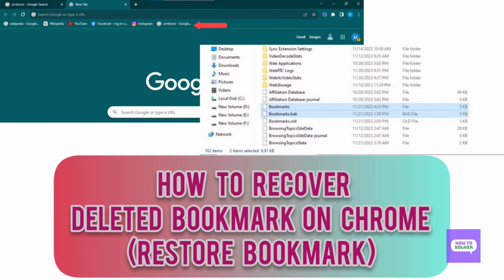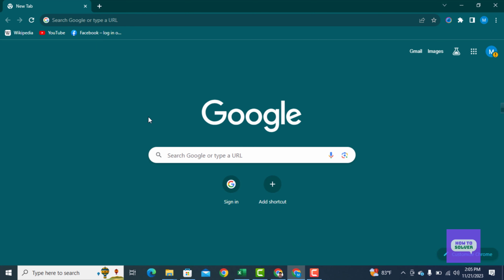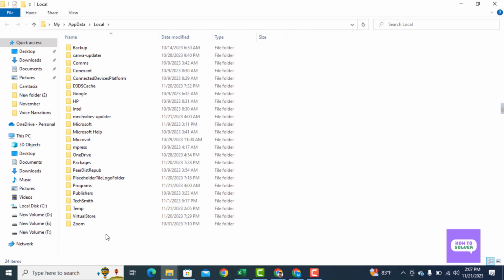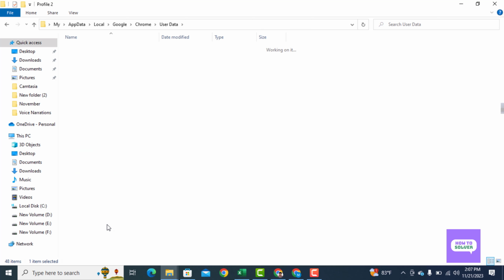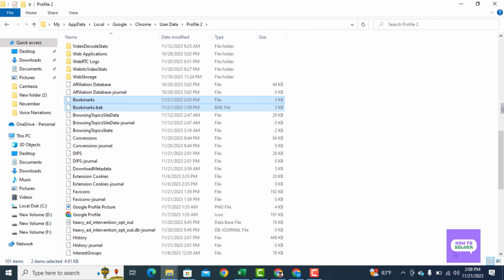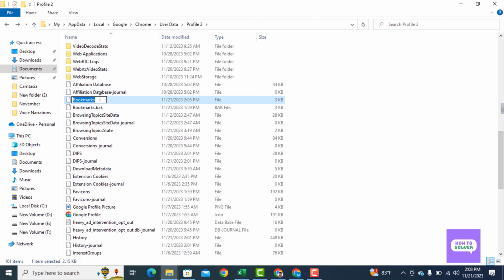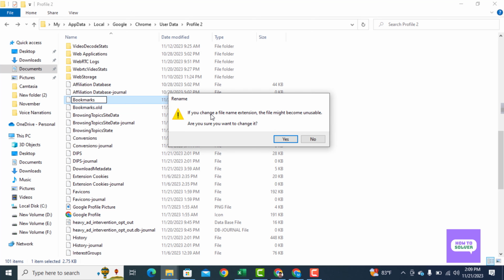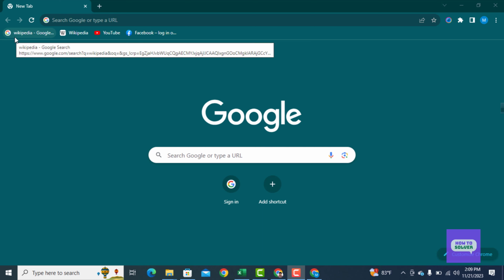Restore Lost Gems: How to Recover Deleted Bookmarks on Chrome 2025 [New Method]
Lost your valuable bookmarks on Chrome? Fret not! In this tutorial, we'll guide you through the simple steps to recover deleted bookmarks and bring back your browsing treasures. Whether it's accidental deletion or a browser mishap, we've got the solutions to retrieve your bookmarks swiftly. Watch, learn, and never lose a bookmark again!

Recover deleted bookmarks Chrome,
Restore lost Chrome bookmarks,
Retrieve deleted favorites,
Chrome bookmark recovery,
How to find deleted bookmarks,
Restore browsing history Chrome,
Google Chrome tips,
Bookmark restoration tutorial,
Chrome data recovery,
Web browsing tips,